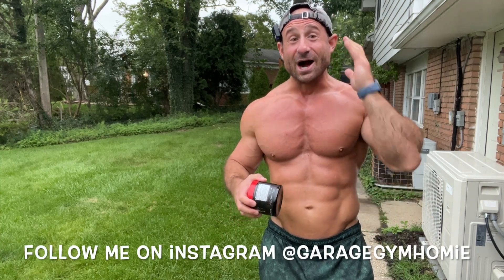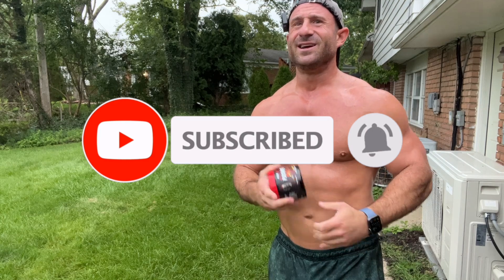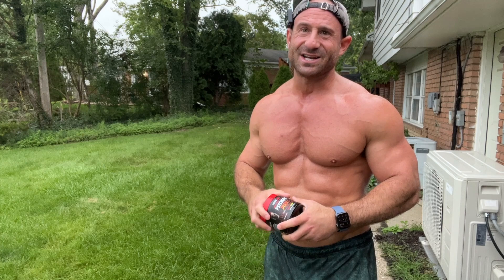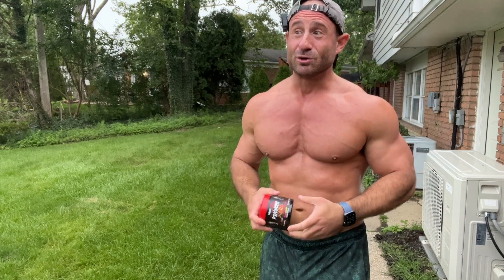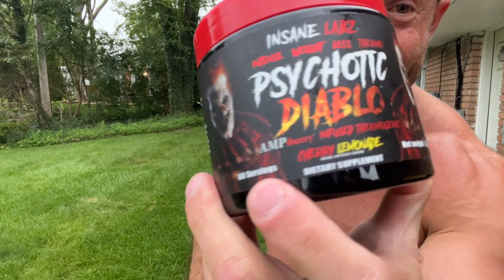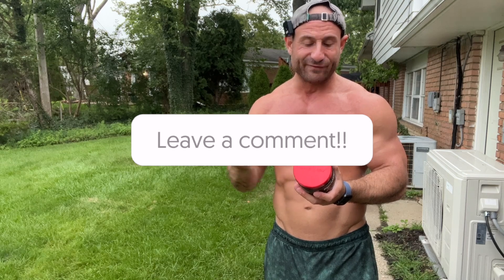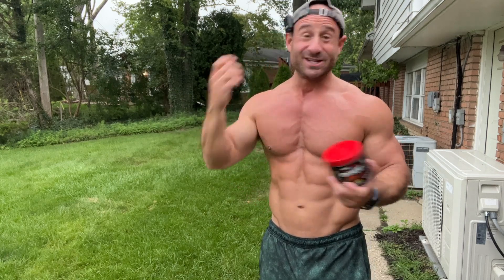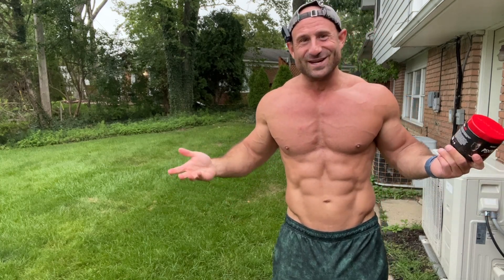I'LL ALWAYS BE REAL WITH YOU! 😡 Insane Labz Psychotic Diablo Powder Review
GGH15

GGH15

GGH15

GYMHOMIE15

GYMHOMIE10

GGH10

Ari25

(Click link so I get credit)

GYMHOMIE

GGH15

GGH15

GGH10

GGH20

for apparel, coaching, training, and more!